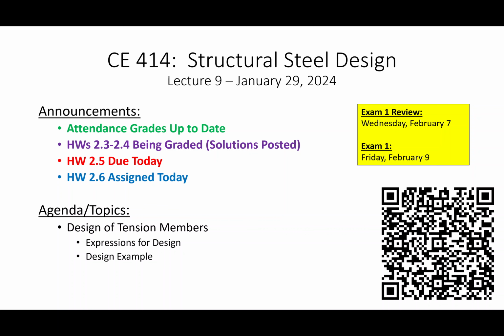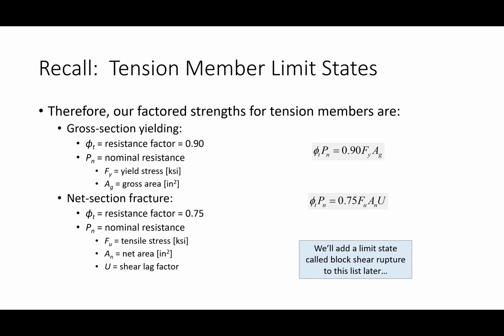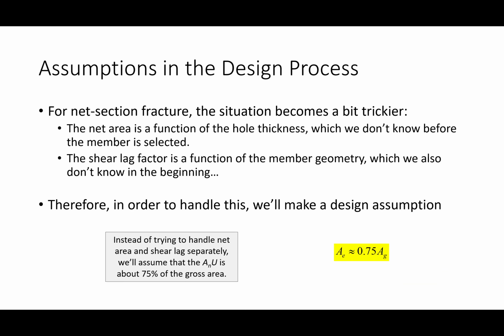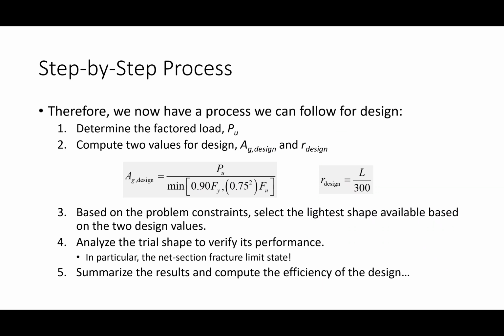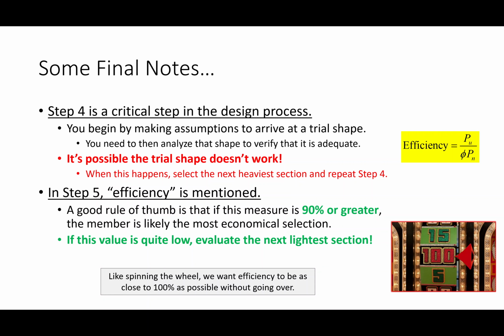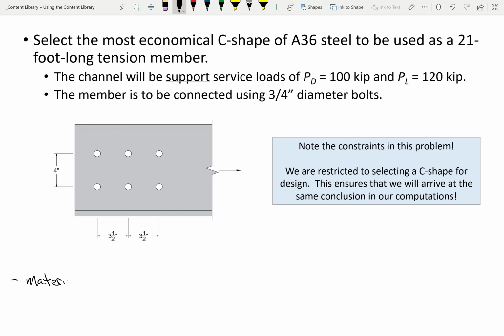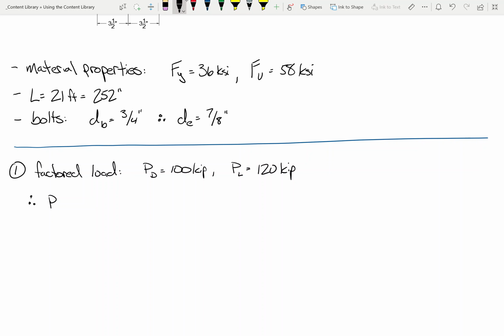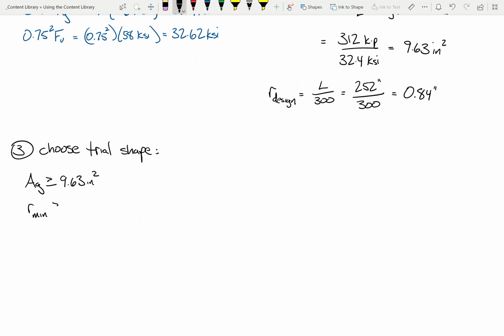*** CE 414 Lecture 09: Design of Tension Members, Part 1 (2024.01.29)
*** There was an issue with the recording software on this lecture; only half of the recording was saved.